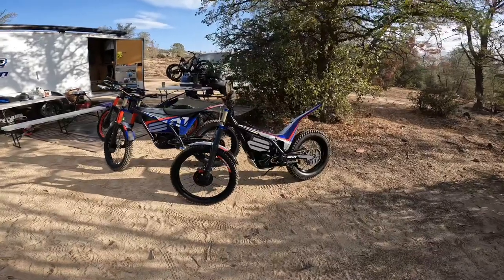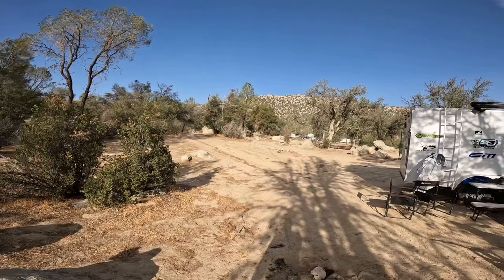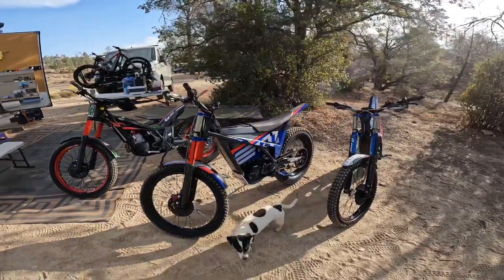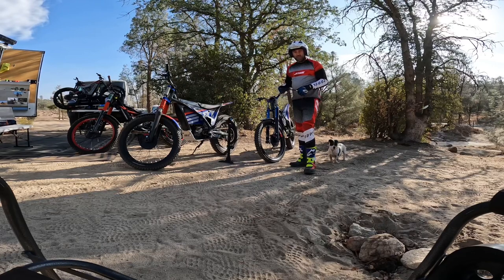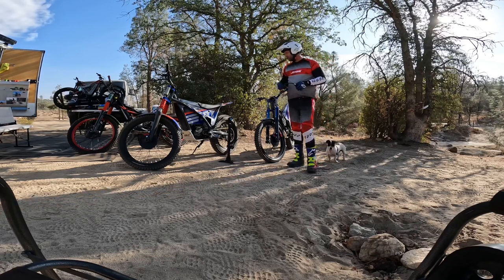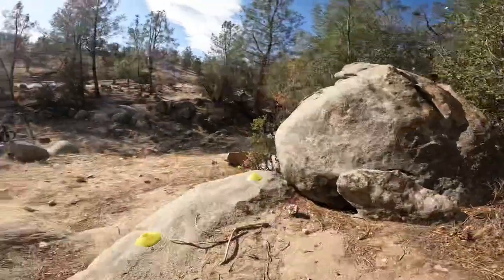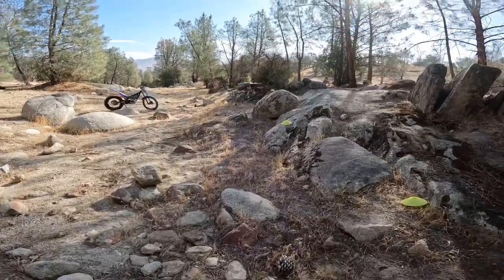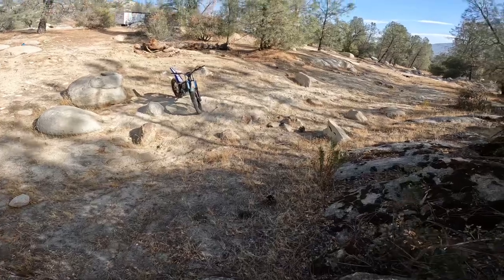Electric motion trials vs Gas bike trials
This video I have three bikes to ride in the same section and just to feel the differences between those 3 bikes.

I set up intermediate section with some turns little rock garden up and down rocks
The bikes I’m riding
1) Vertigo Nitro JBR 2022
2) 2022 Epure Race
3) 2023 Escap R

Basically there is no bad bike they all get the job done it’s just what you like , just like anything you have  plus and minus.